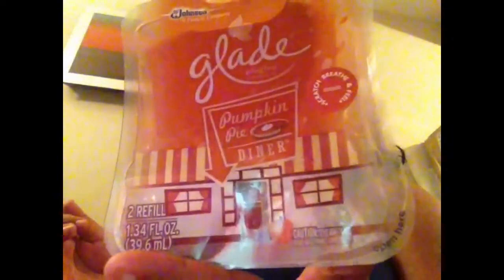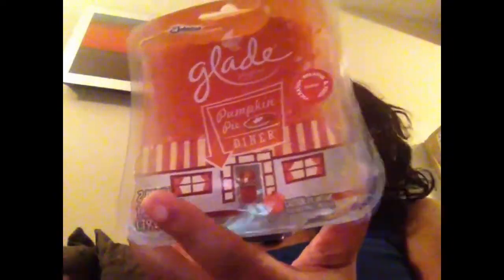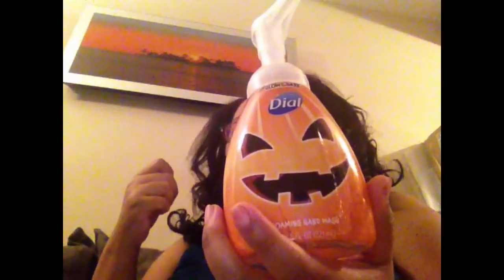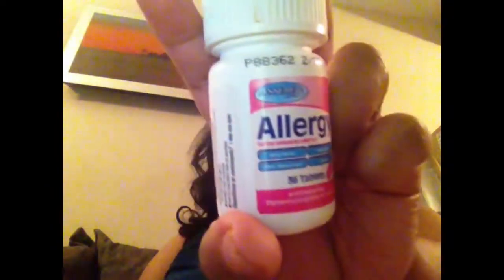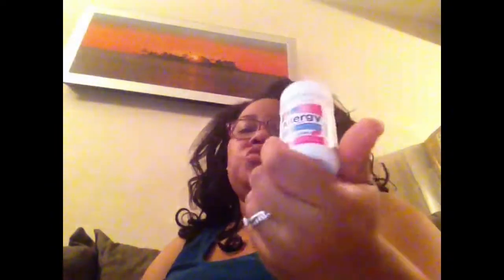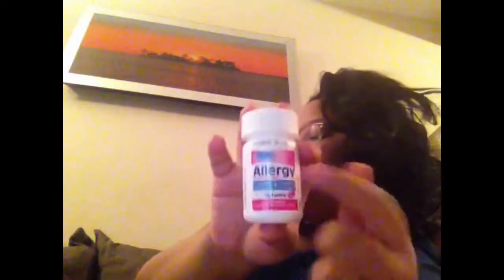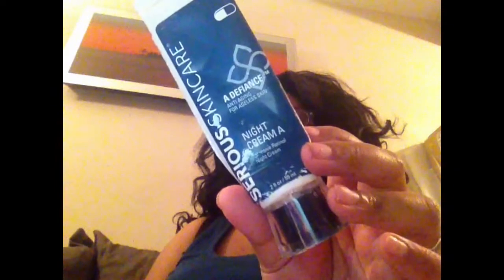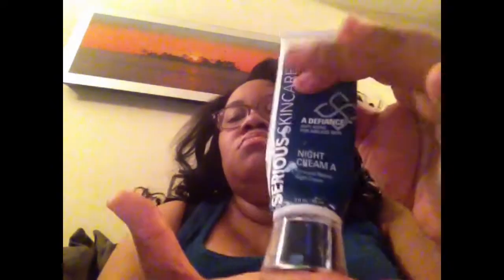November 2014 Empties Part 2!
Join me on ipsy! You get 4-5 beauty products every month delivered to your door, for $10. Michelle Phan curates the bags! Check it out here: our